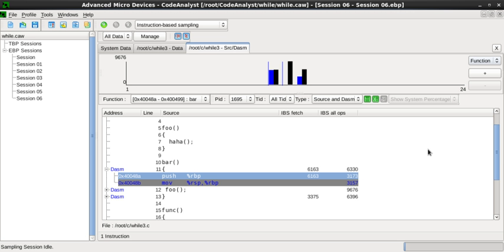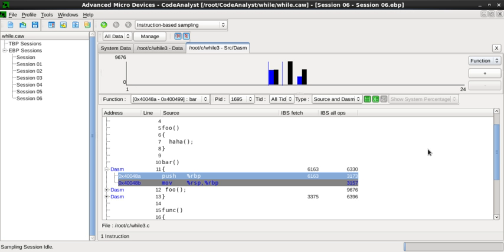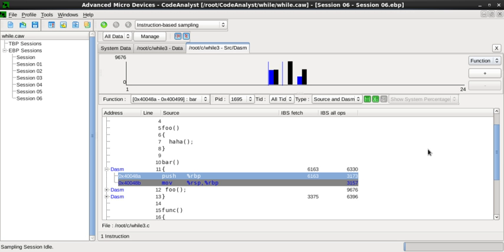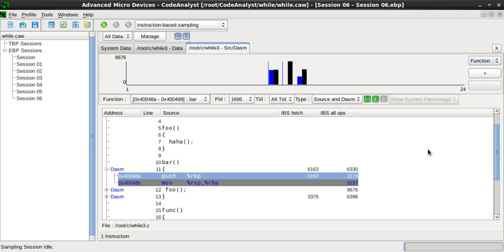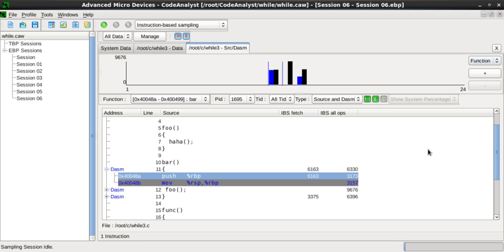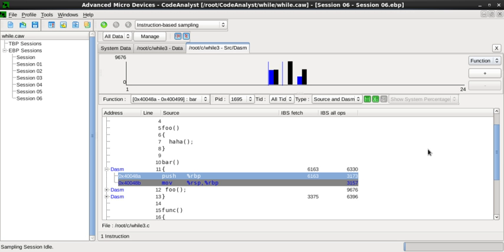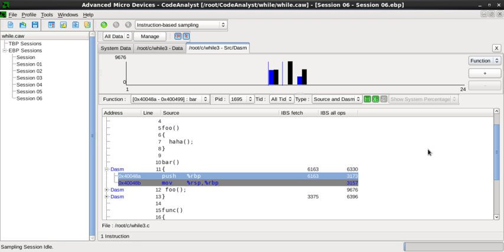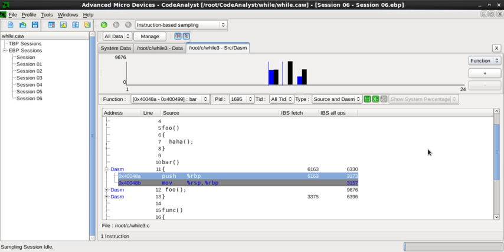Profiler (computer science) | Wikipedia audio article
00:00:47 1 Gathering program events
00:01:15 2 Use of profilers
00:04:31 3 History
00:06:15 4 Profiler types based on output
00:06:26 4.1 Flat profiler
00:06:45 4.2 Call-graph profiler
00:07:07 4.3 Input-sensitive profiler
00:07:38 5 Data granularity in profiler types
00:08:34 5.1 Event-based profilers
00:10:02 5.2 Statistical profilers
00:12:33 5.3 Instrumentation
00:14:38 5.4 Interpreter instrumentation
00:15:11 5.5 Hypervisor/Simulator

- Socrates

SUMMARY
In software engineering, profiling ("program profiling", "software profiling") is a form of dynamic program analysis that measures, for example, the space (memory) or time complexity of a program, the usage of particular instructions, or the frequency and duration of function calls.  Most commonly, profiling information serves to aid program optimization.
Profiling is achieved by instrumenting either the program source code or its binary executable form using a tool called a profiler (or code profiler). Profilers may use a number of different techniques, such as event-based, statistical, instrumented, and simulation methods.